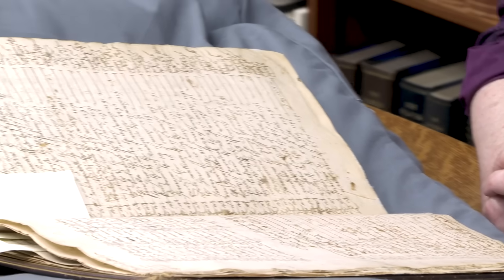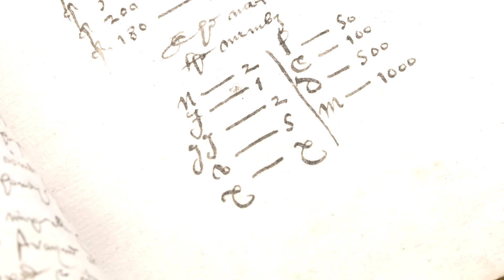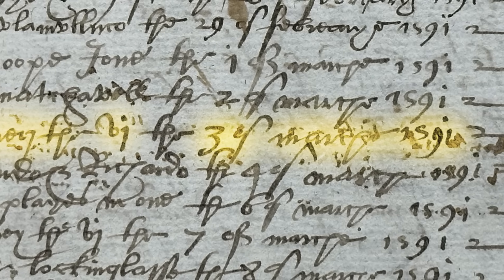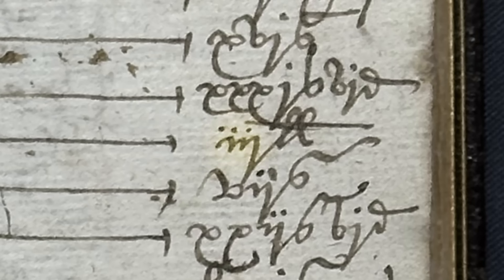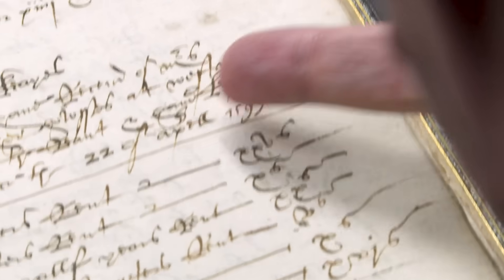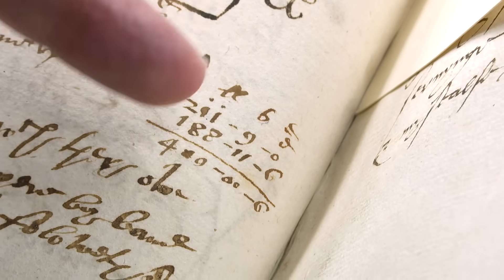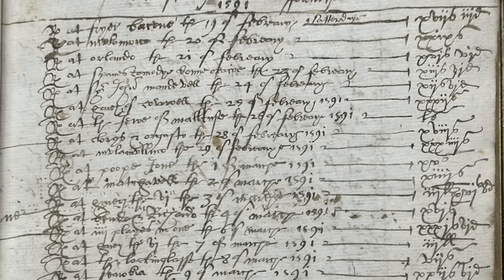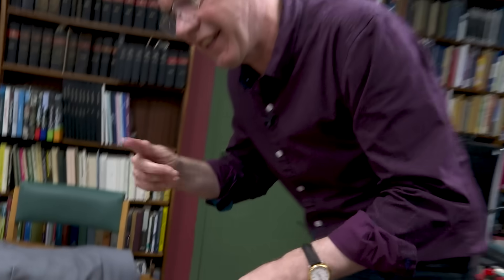The Change from Roman Numerals - Numberphile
Featuring Rob Eastaway discussing Roman Numerals, Indo-Arabic numerals, and the diary of theatre owner Philip Henslowe (a contemporary of William Shakespeare)... More links & stuff in full description below ↓↓↓

Patrons can enjoy some extra pictures and scans from this video

Our modern numerals are also referred to as Arabic Numerals and/or Hindu–Arabic numerals.

The college is the keeper of the famed Henslowe Diary.

Rob Eastaway's book Much Ado About Numbers...
Amazon (US)
Amazon (UK)